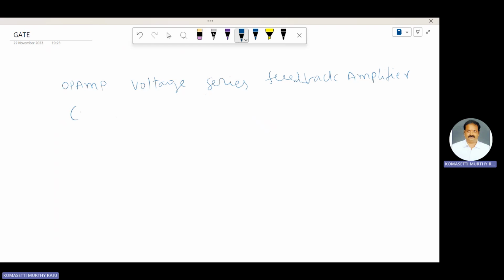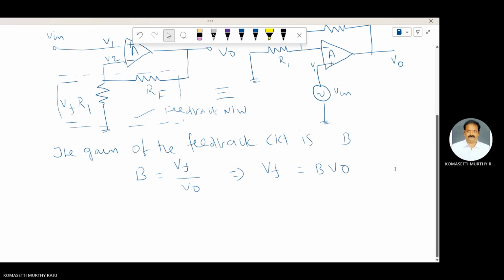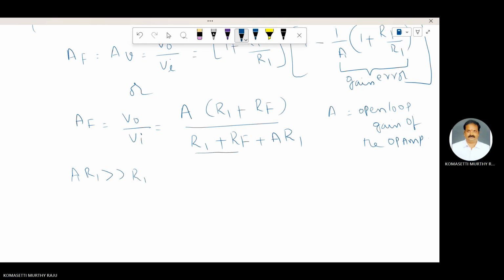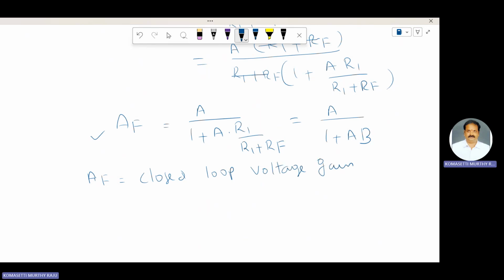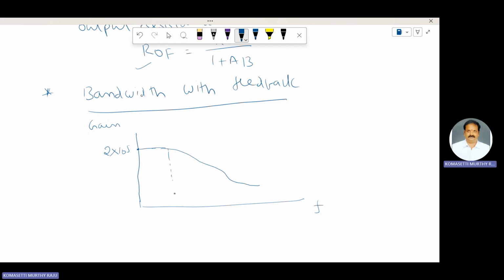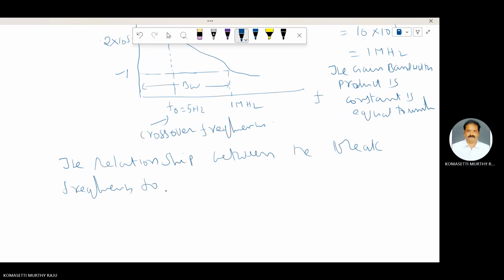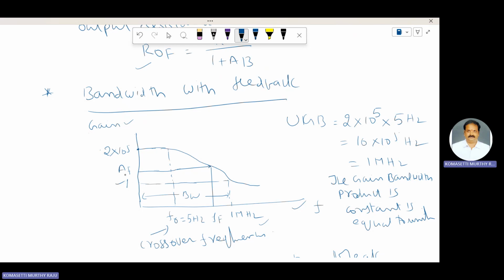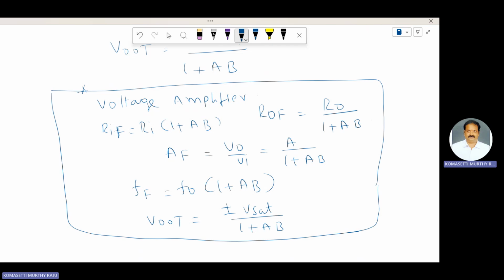GATE:OPAMP VOLTAGE SERIES FEEDBACK CIRCUIT ANALYSIS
GAIN OF THE OPAMP WITH FEEDBACK,INPUT RESISTANCE WITH FEEDBACK,OUTPUT RESISTANCE WITH FEEDBACK,BANDWIDTH WITH FEEDBACK AND TOTAL OUTPUT OFF-SET VOLTAGE